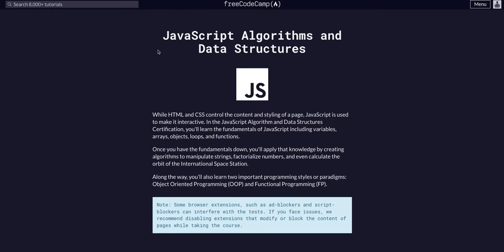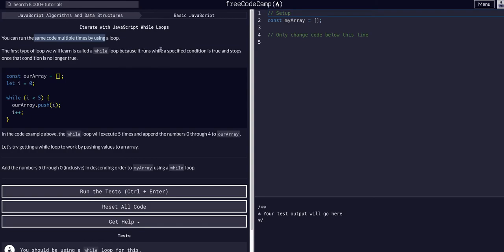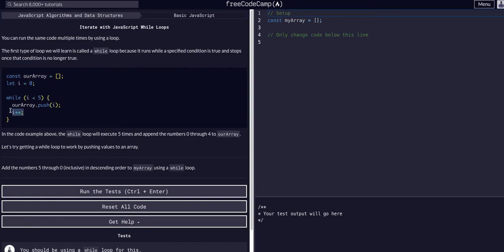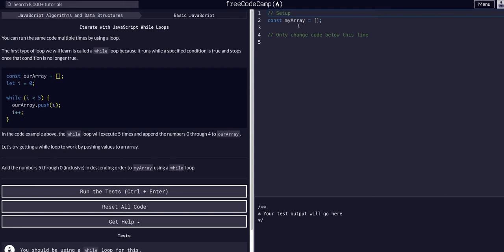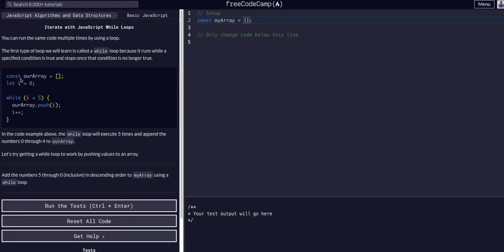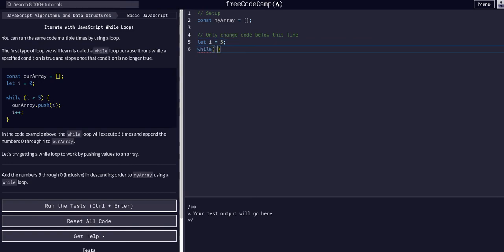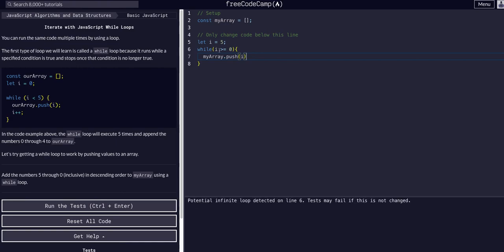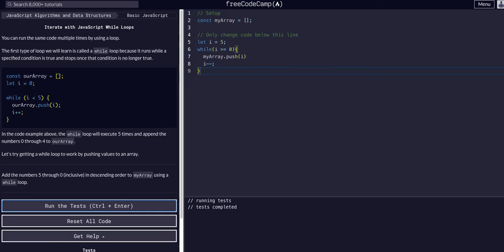Iterate with JavaScript While Loops - Free Code Camp Help - Basic Javascript - Algorithms & Data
Iterate with JavaScript While Loops Challenge